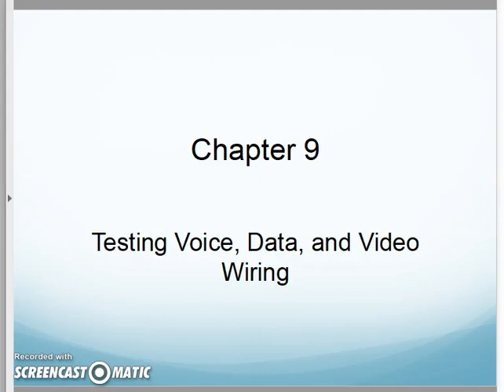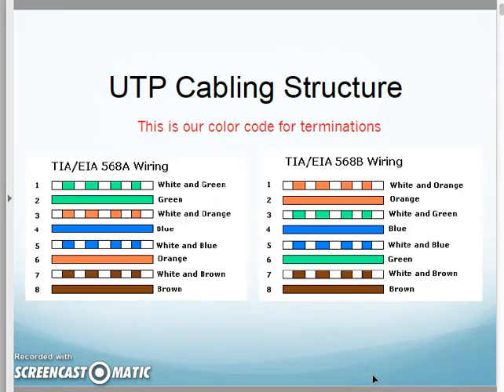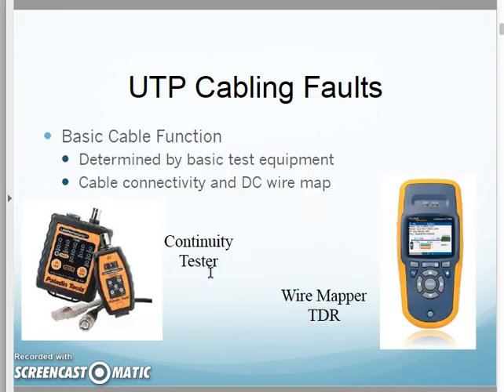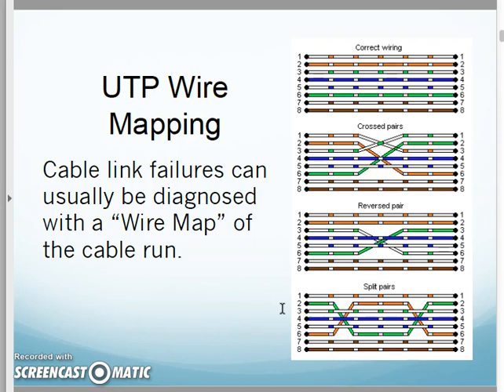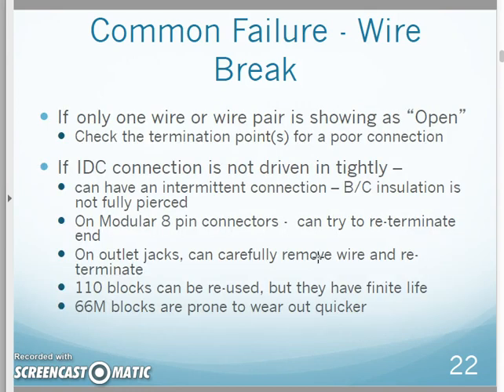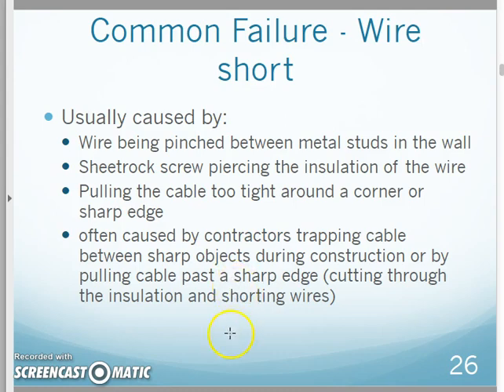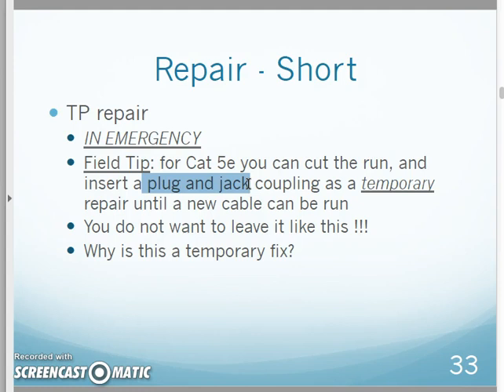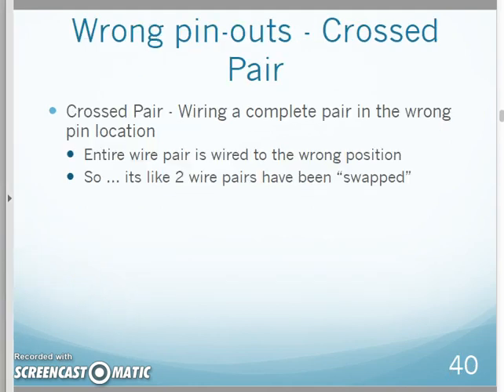CNT140 Chap9 1 Cable Testing 1